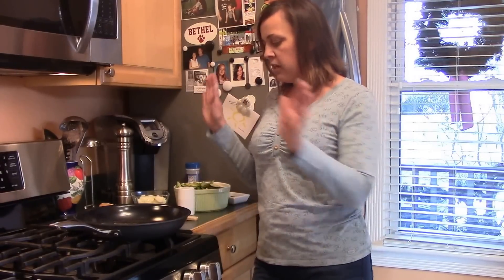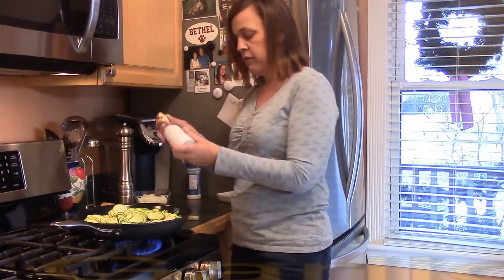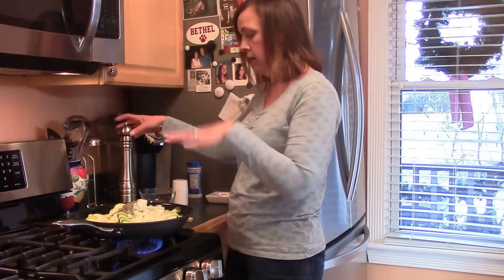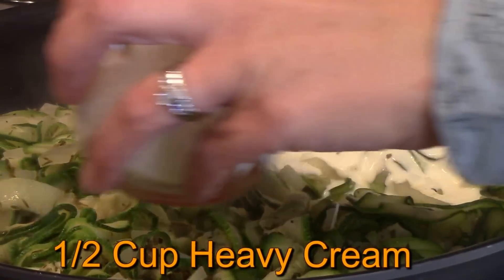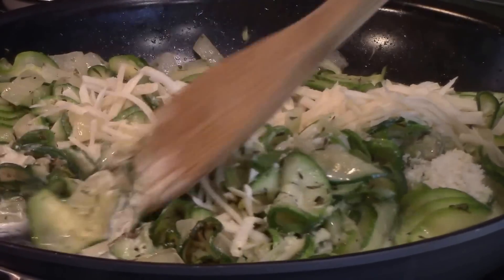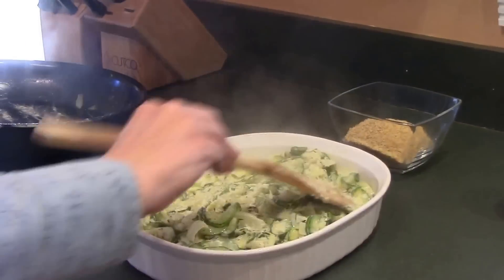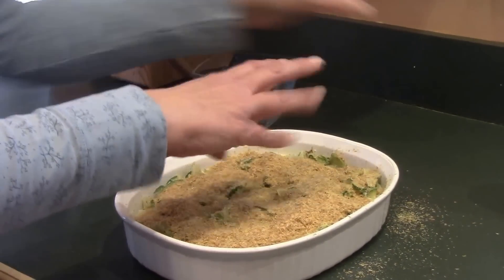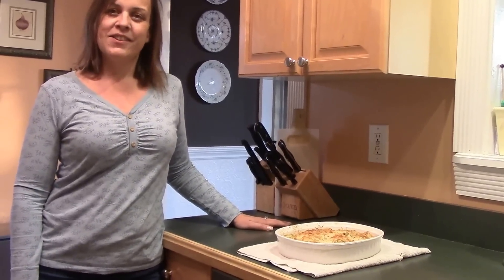Zucchini Gratin - Wheat, Grain and Sugar Free. Wheat Belly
Wheat Grain and Sugar Free Cooking.